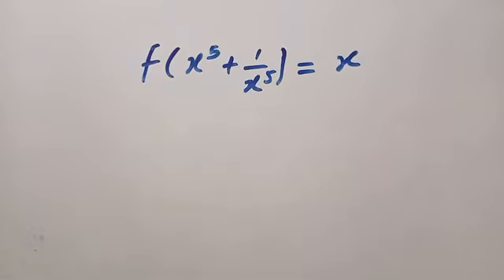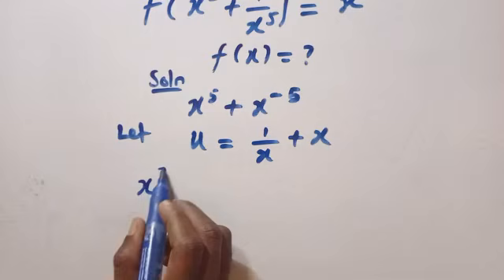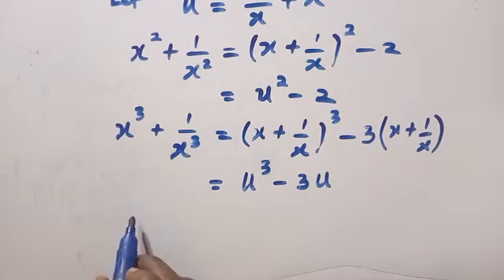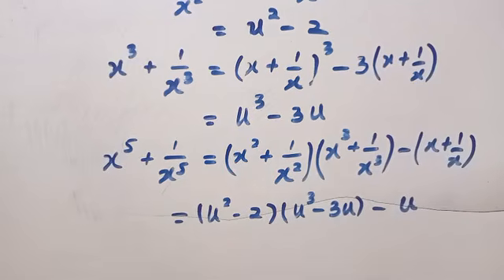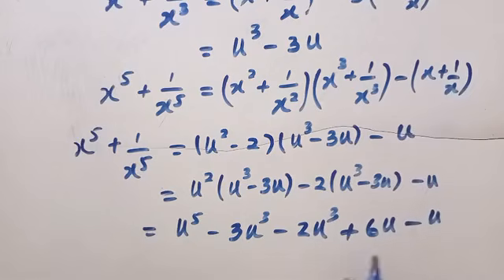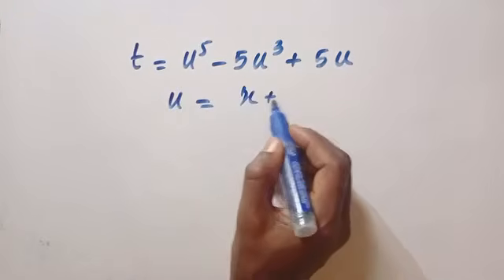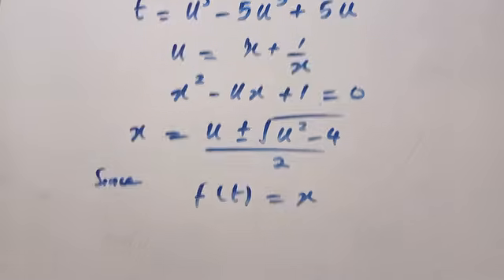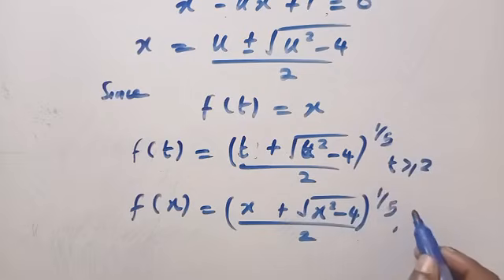f(x^5 + 1/x^5) = x | What is f(x)?